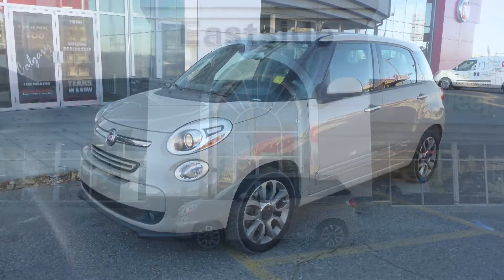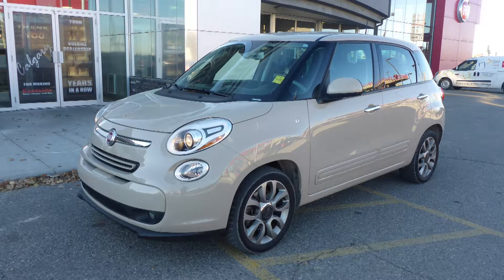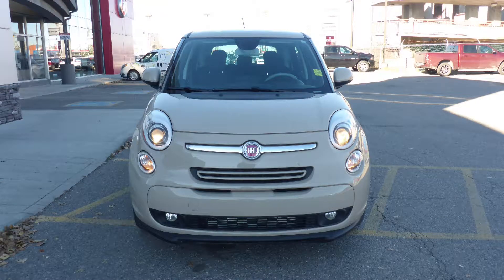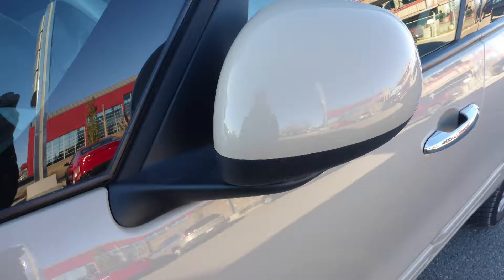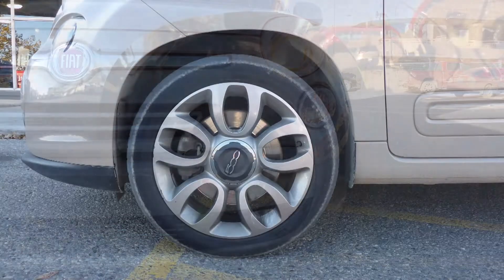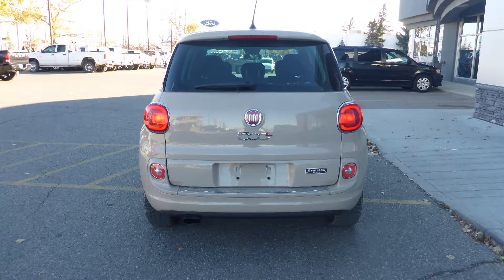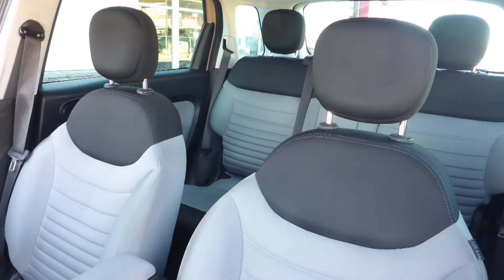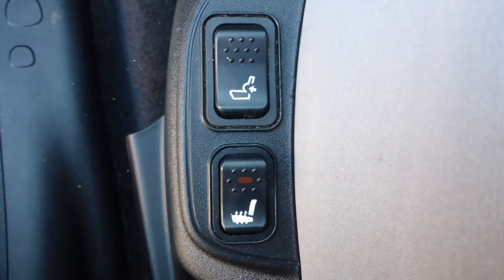2014 Fiat 500L Sport for Fares - Eastside Dodge - Calgary Alberta